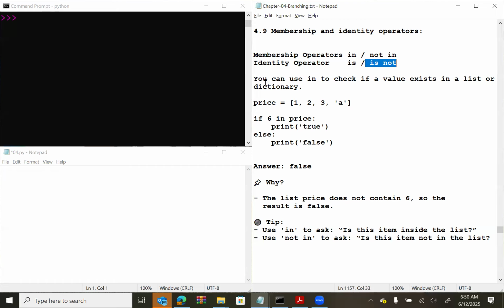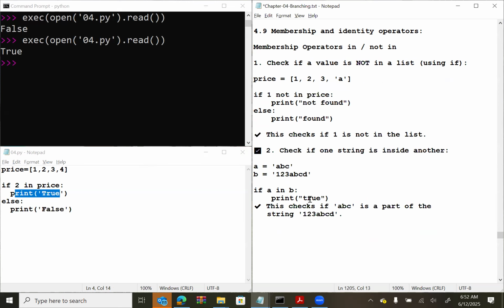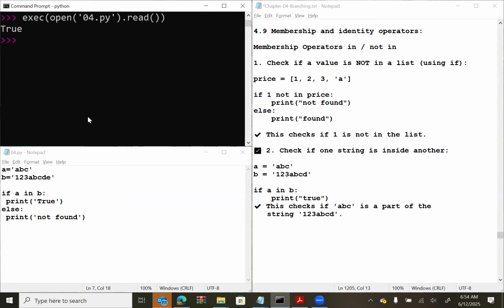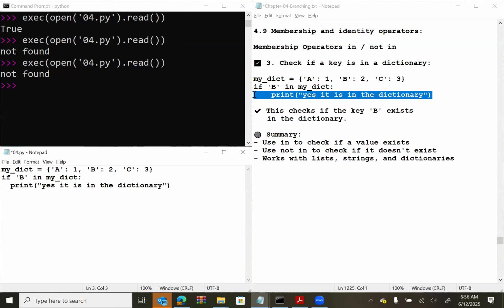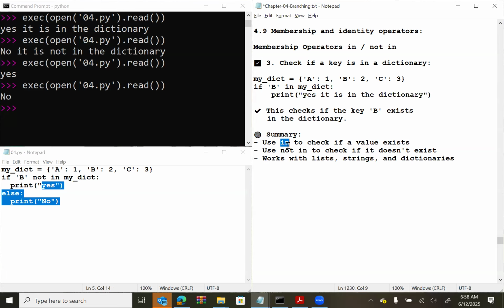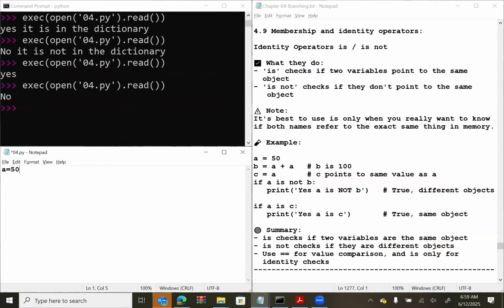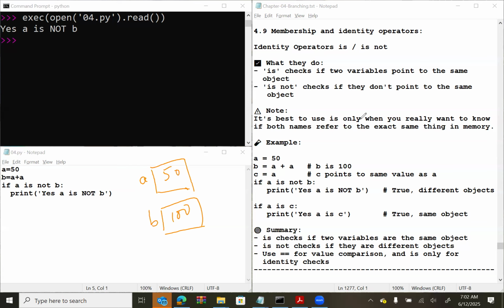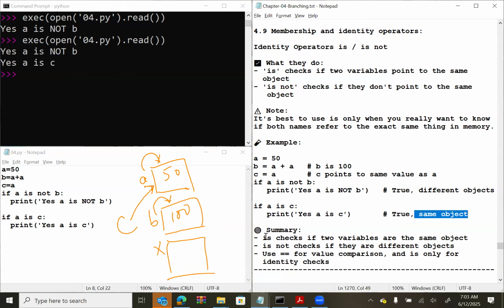4 9 Membership and identity operators